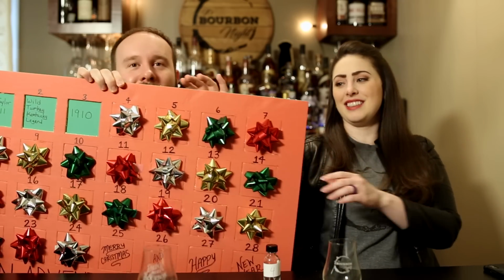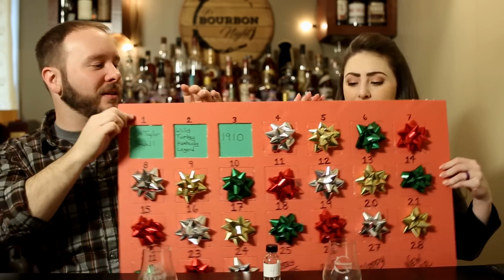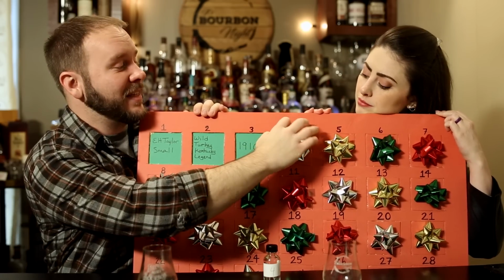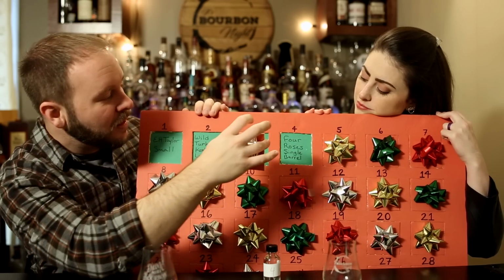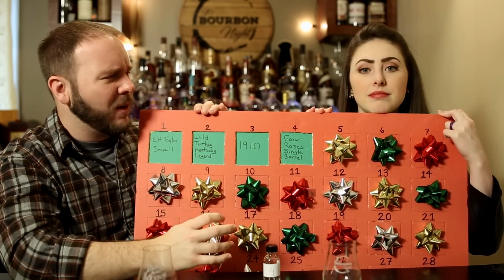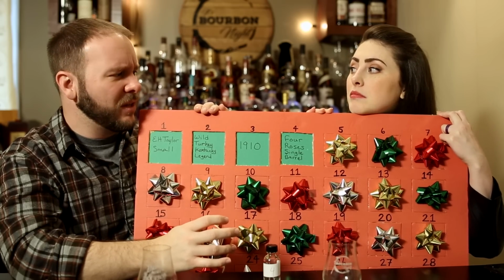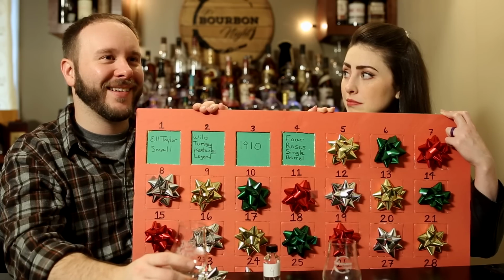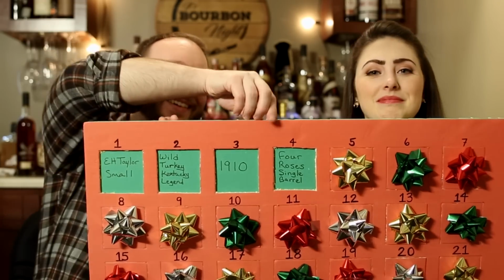Blind Whiskey Advent Calendar 2019 Day 4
This 2019 Blind Advent Calendar comes to us from the Lexington Bourbon Society.  We have no idea what's in the bottle until the end reveal!

Like the glasses and other items we use for Flight Fights,
Uncorkings and more?

All claims made here about alcohol, whether in this video, in this description, or on our channel, are intending only for those of legal drinking age.  All links provided here should only be accessed by those of legal drinking age.